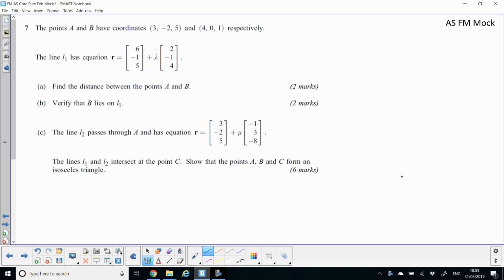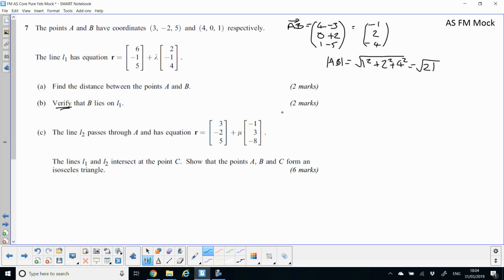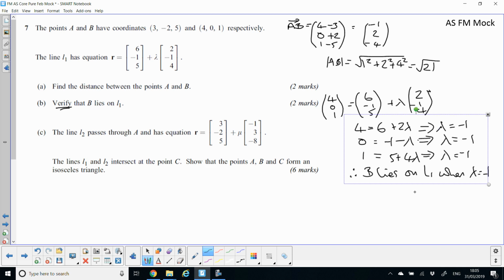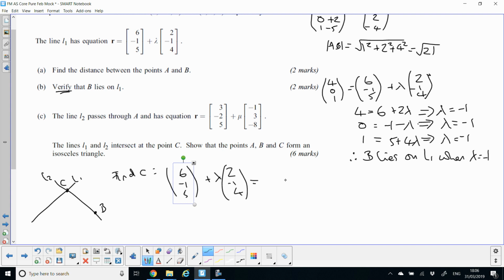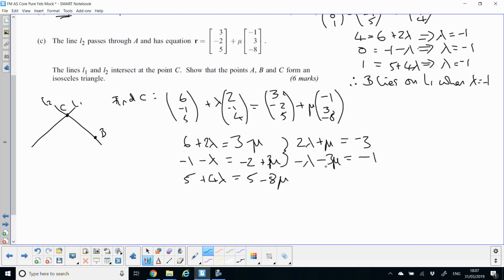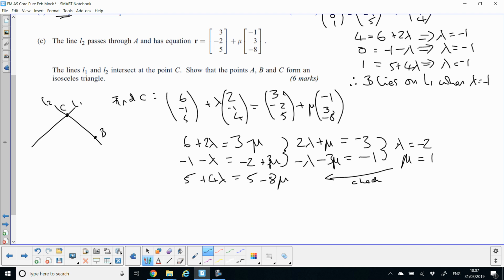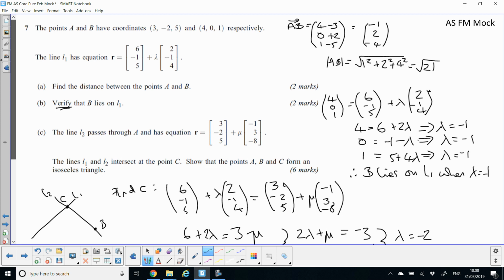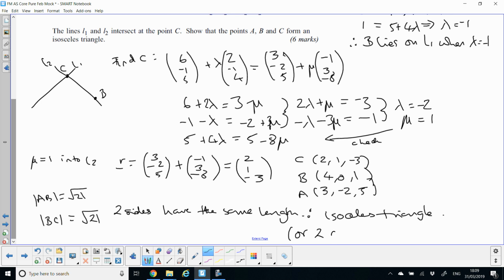AS Fm Feb mock Q2